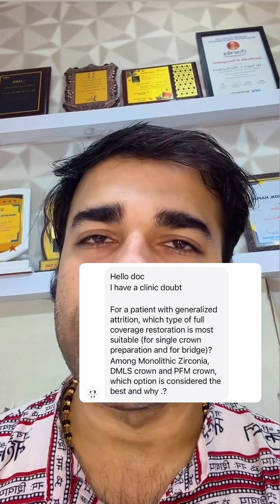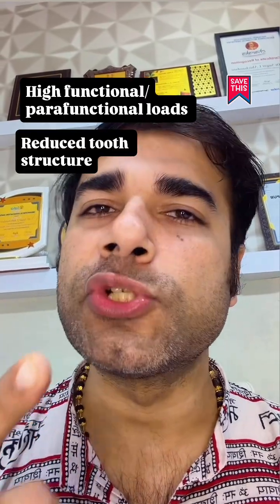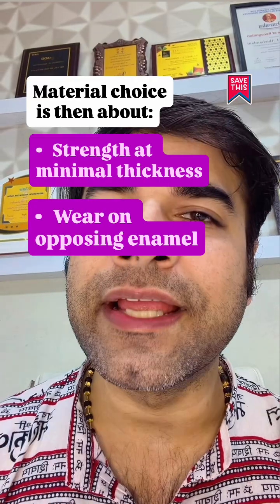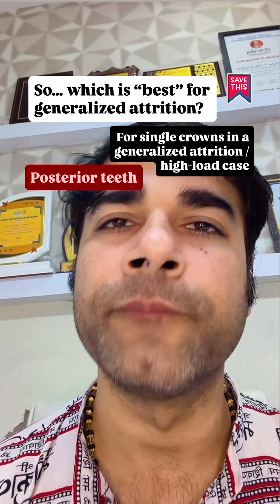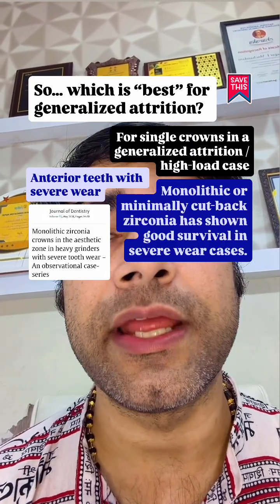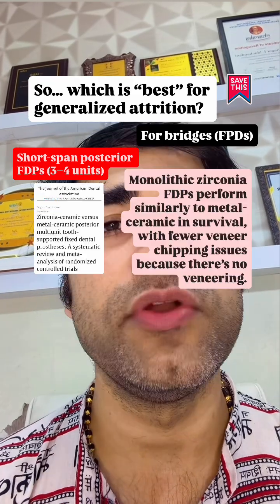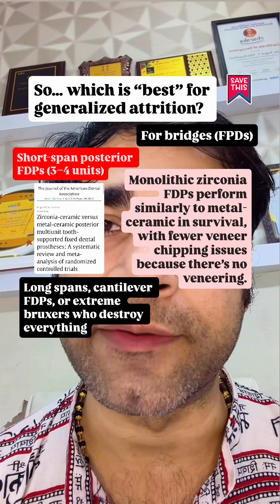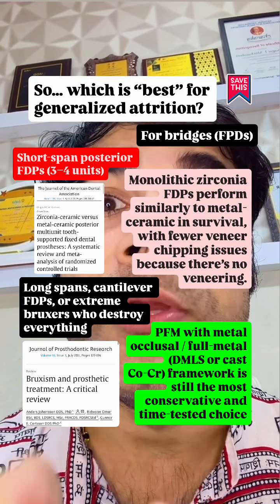General Attrition:Zirconia vs PFM vs DMLS ?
Zirconia everywhere? Not so fast.
In this Short I break down what the literature actually says about material choice in extreme bruxers, long-span bridges and cantilever FDPs.

🔹 Johansson 2011 – metal / metal-ceramic is still the safest option in high-load bruxism; ceramics show more chipping and fractures.
🔹 Sailer, Pjetursson, Limones – systematic reviews and RCTs show higher survival and fewer framework/veneer fractures for metal-ceramic FDPs than all-ceramic/zirconia, especially in multi-unit posterior bridges.
🔹 Pjetursson 2008, long-term MC data – cantilever bridges with metal-ceramic or full-metal frameworks survive well; most failures are endo/Perio, not broken metal.
🔹 Vozzo, Chrcanovic, Dawod – full-arch zirconia and bruxism studies highlight distal cantilever fractures, screw loosening and ceramic chipping, while metals stay tough and ductile, even at thinner occlusal sections.

👉 Clinical takeaway: Use polished monolithic zirconia confidently in “normal” or short-span cases…
…but for extreme bruxers, long spans and cantilevers, a PFM with metal occlusal or full-metal (DMLS / cast Co-Cr) framework + night guard is still the most conservative, evidence-backed choice.

💾 Save this for exams & case planning
🔁 Share with a friend who wants zirconia on every tooth
✍️ Comment: What do YOU use for your toughest bruxers?

• zirconia vs pfm
 • zirconia vs metal ceramic
 • monolithic zirconia crown
 • monolithic zirconia bridge
 • full metal crown
 • metal ceramic bridge
 • dmls crown
 • dmls dental
 • pfm crown in bruxism
 • crowns for bruxism patients
 • generalized tooth wear
 • severe tooth wear case
 • attrition teeth
 • full mouth rehabilitation
 • full mouth reconstruction
 • long span fdp
 • cantilever bridge prosthodontics
 • cantilever fdp complications
 • high load occlusion case
 • bruxism prosthodontic treatment
 • evidence based prosthodontics
 • survival rate metal ceramic fdp
 • zirconia bridge fracture
 • veneer chipping zirconia
 • framework fracture zirconia
 • metal ceramic vs all ceramic
 • implant supported metal ceramic fdp
 • dental materials for bruxism
 • ductility toughness dental metals
 • occlusal thickness crown material
 • dentistry short
 • dental shorts
 • dental student lecture
 • prosthodontics tutorial
 • crown and bridge viva
 • dental exam prep
 • prosthodontics tips
 • dental occlusion simplified